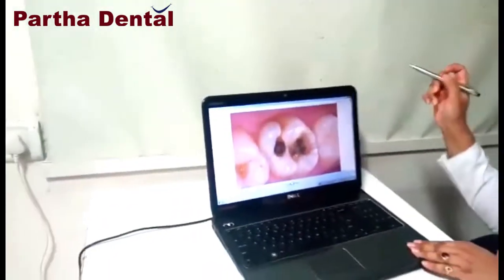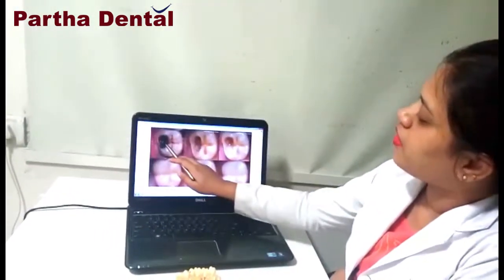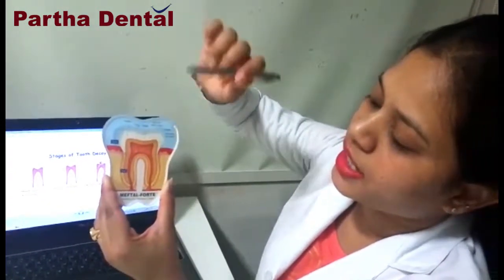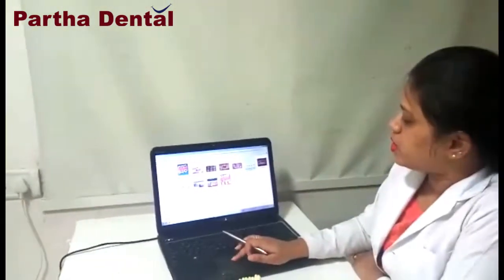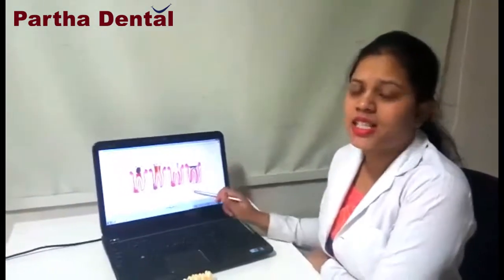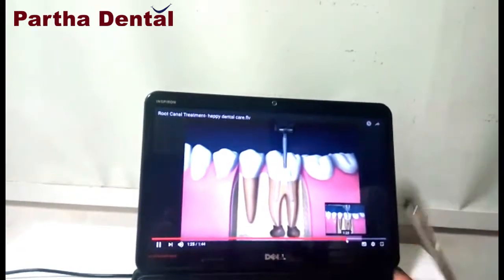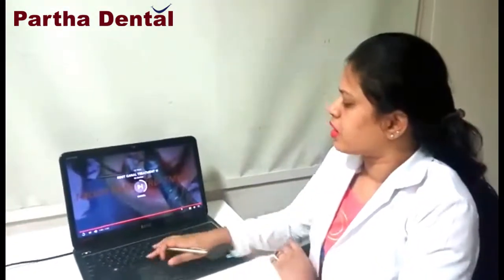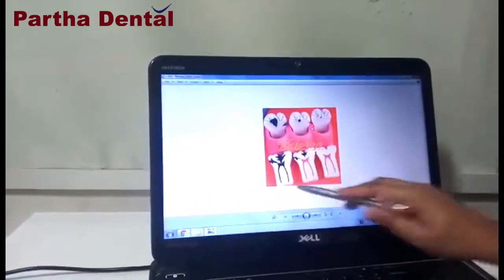How important do you think is tooth care why? II Partha Dental II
Day by day brushing and cleaning between your teeth is essential since it evacuates plaque. In the event that the plaque isn't evacuated, it keeps on working up, sustaining on the bits of nourishment abandoned and causing tooth rot and gum sickness.